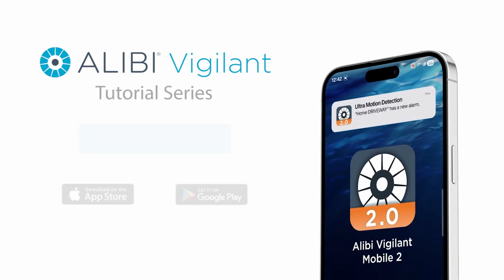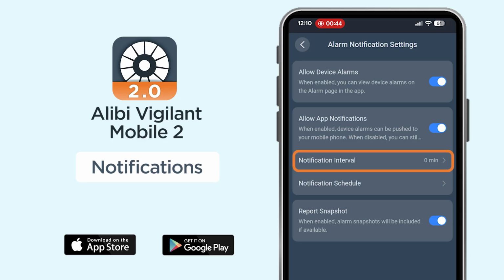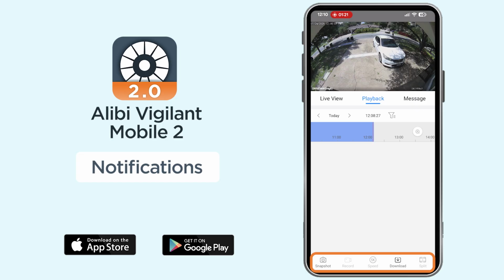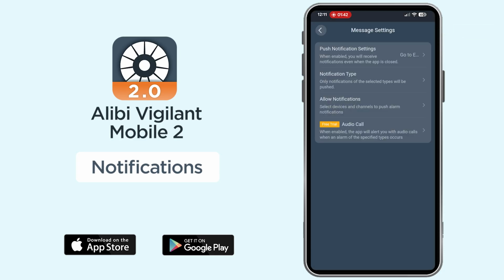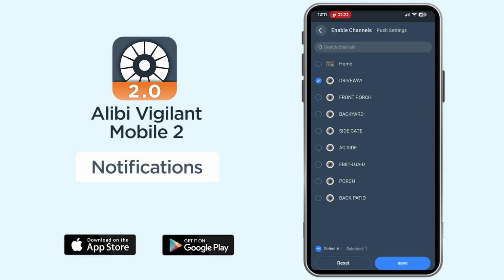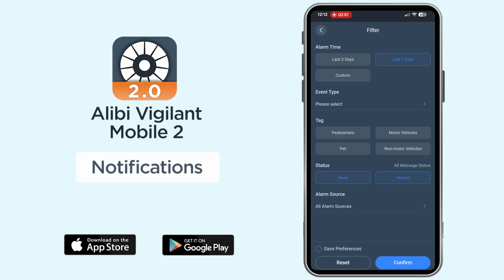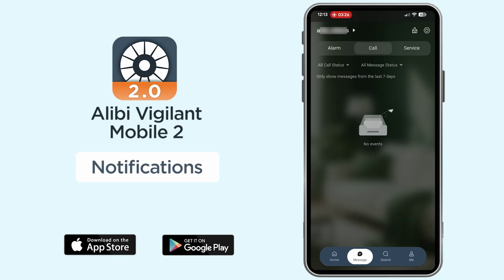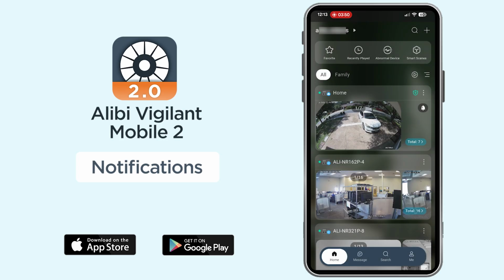Alibi Vigilant Mobile 2: How to Configure & Manage Mobile Notifications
Learn how to configure, customize, and manage mobile notifications in the Alibi Vigilant Mobile 2 app.

In this step-by-step tutorial, we'll show you how to enable push notifications, configure notification schedules, customize which cameras generate alerts, and use both pre-filters and post-filters to quickly find important events.

Whether you're a new user or looking to get the most out of your Alibi Vigilant system, this tutorial will help you stay informed with the notifications that matter most.

Alibi Security provides professional-grade video surveillance, access control, and cloud-managed security solutions built for installers and integrators. To explore our full product lineup, training resources, and dealer benefits,